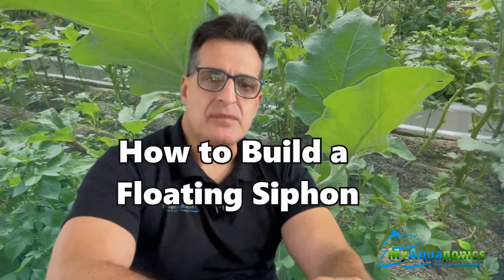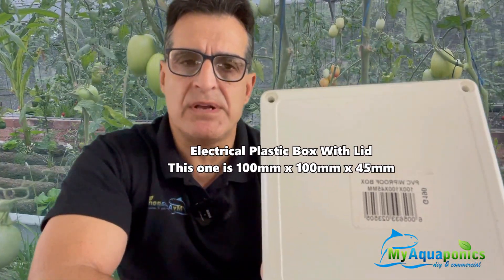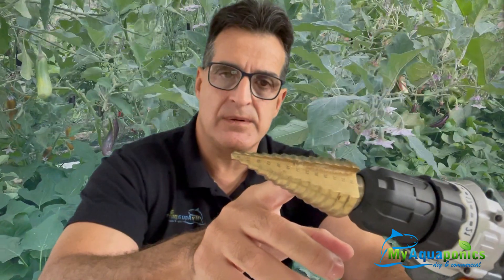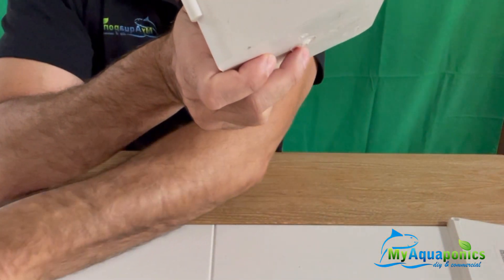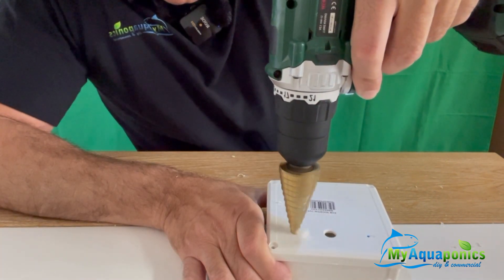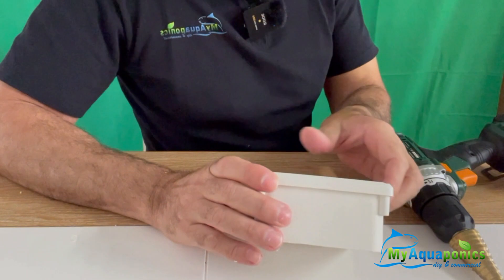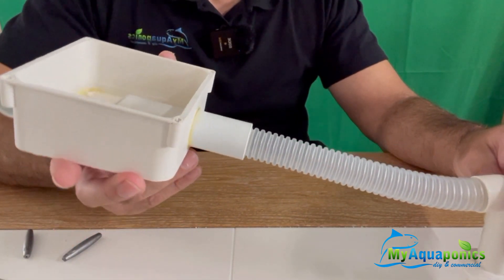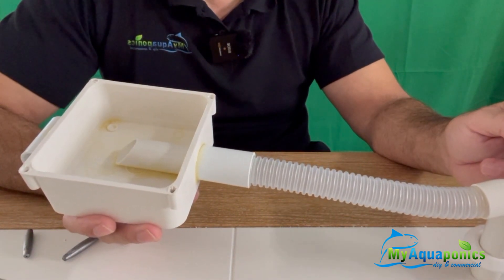How to Build a Floating Siphon in 30 Minutes or Less: Simple, Reliable Alternative to Bell Siphons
Those of you who have been involved with Aquaponics or Hydroponics for a while, will know how temperamental the popular bell siphon can be.

The Bell Siphon is a siphon that has no moving parts and is used to automatically control the flood and drain cycles in media plant grow beds.

During the flood cycle roots of plants get hydrated and during the drain cycle, oxygen is sucked into the grow beds to oxygenate the roots.

To get a Bell Siphon to work reliable, one must finetune the inflow of water into the grow bed. Too much flow will get it to start but not stop, and too little flow will not start the bell siphon. Some modifications can help this problem.

However on very large grow beds over 2m long, a bell siphon will be unreliable and erratic.

The Floating Siphon solves the above mentioned issue. Irrespective of the inflow into the grow bed, a Floating Siphon will always go through the flood and drain cycles without missing a beat. Of course, the max inflow rate cannot exceed the max outflow capacity of the outlet pipe.

With some off the shelf materials from your hardware store, you can quickly build a floating siphon. This video gives you a step-by-step guide

Due to increased demand from our overseas followers wanting to purchase our Best selling aquaponics ebook via paypal or credit card, it is now available on gumroad. The book "Secrets to Successful Aquaponics farming - Water Quality , System Design & Sizing (DIY & Commercial)" has 150 pages packed with photos, illustrations and formulas for backyard and commercial aquaponic systems, gathered from over 10 years of experience.